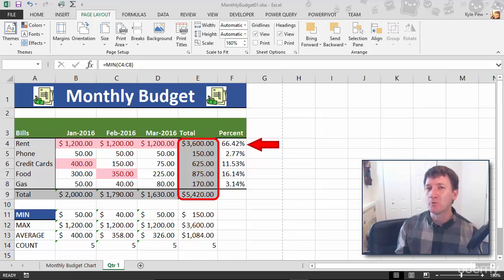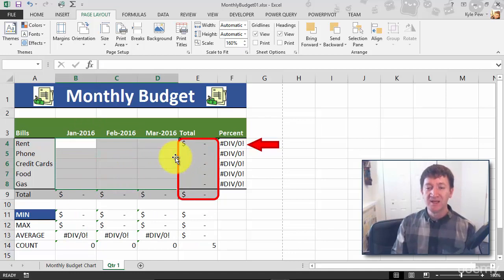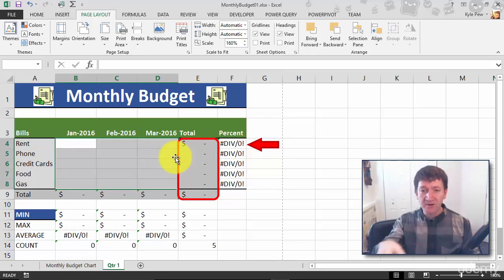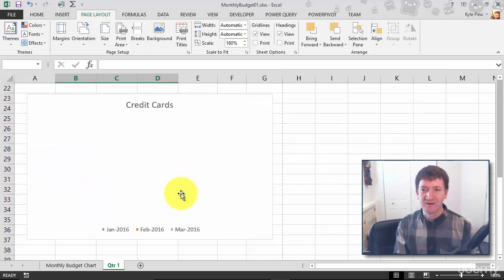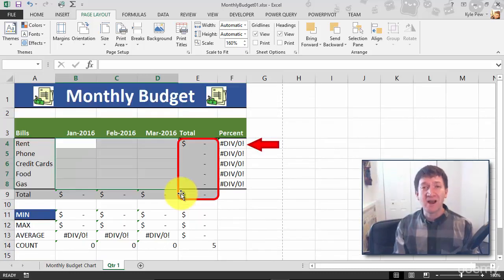055 intro to excel templates